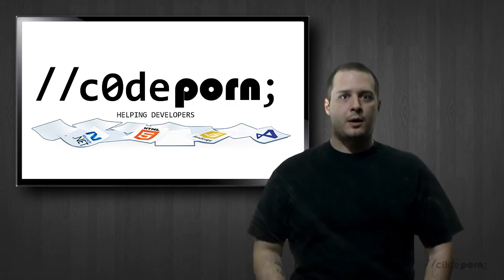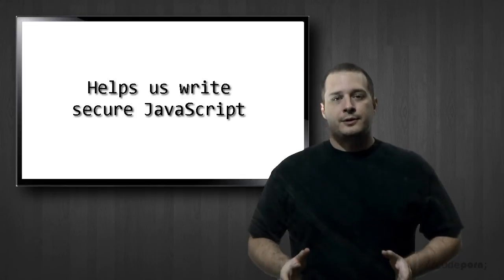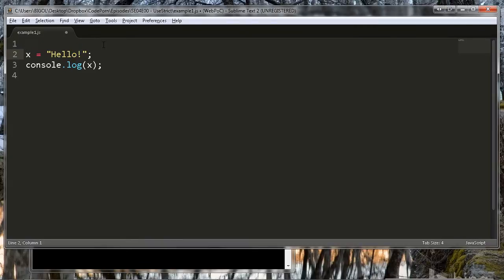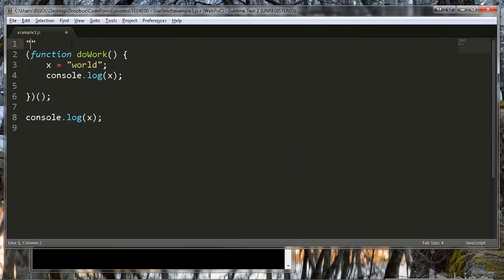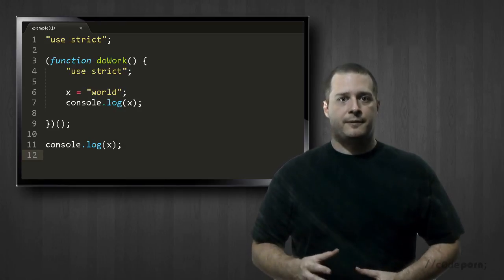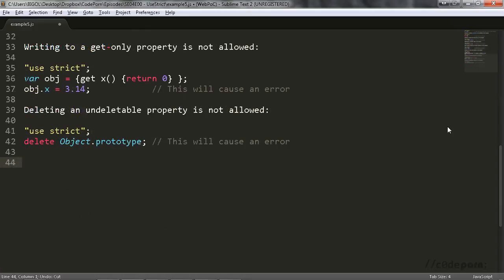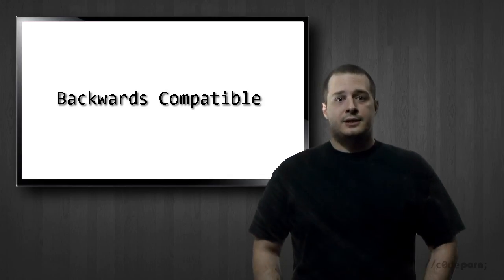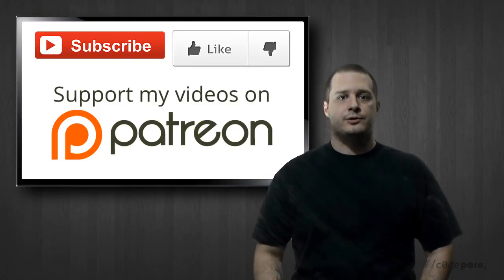JavaScript's "Use Strict" Explained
In this episode I answer a viewer question about what the "use strict" literal does in JavaScript.